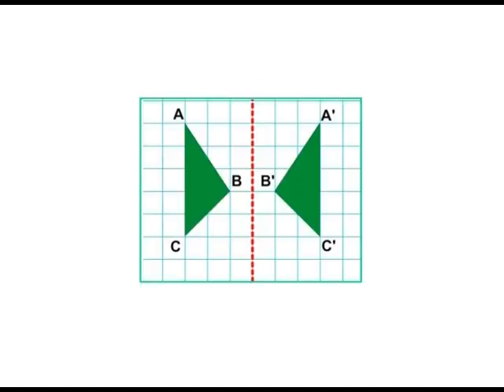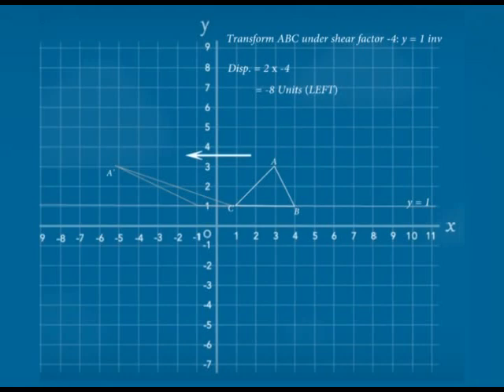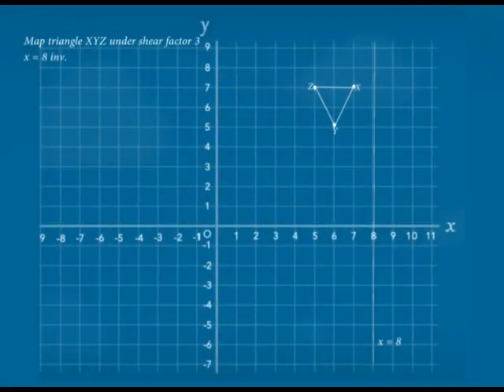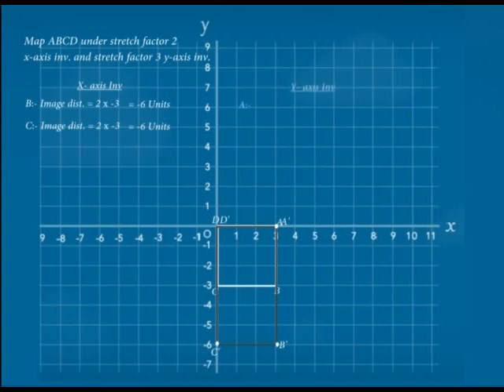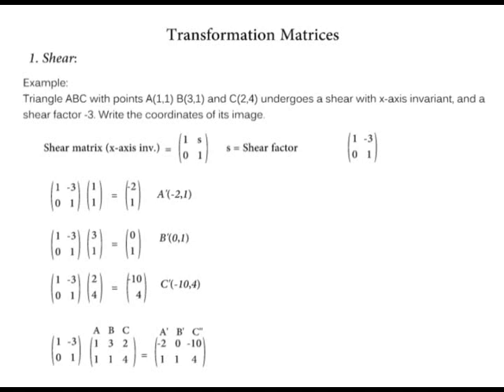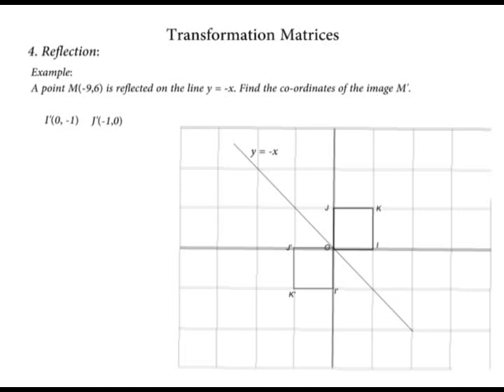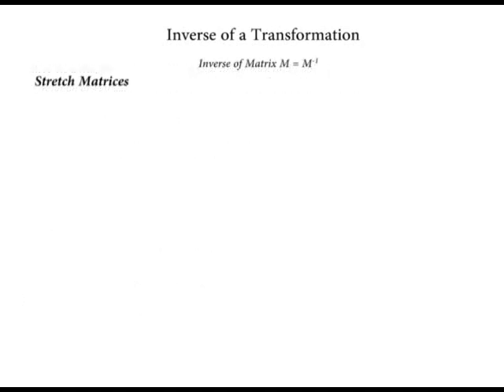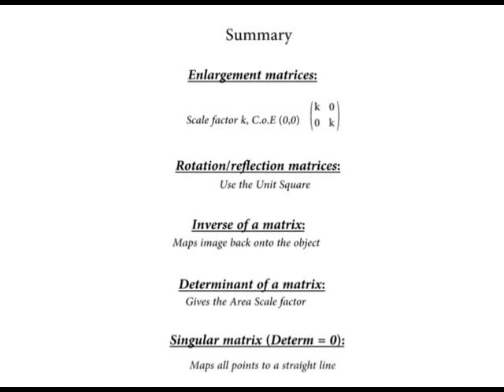KCSE TOPIC 1 MATRICES & TRANSFORMATIONS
Very useful and elaborate across all categories and candidates